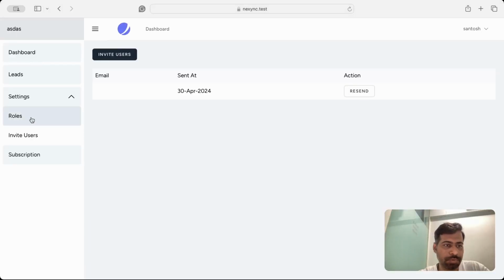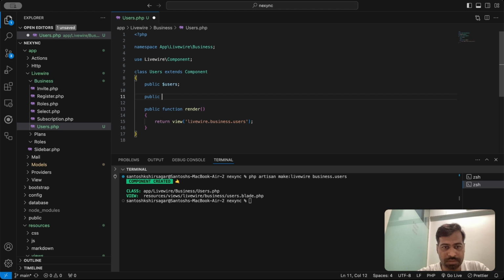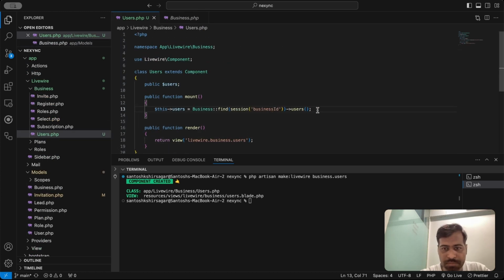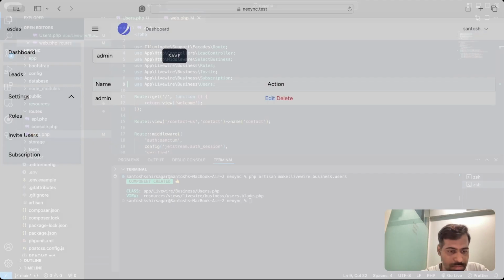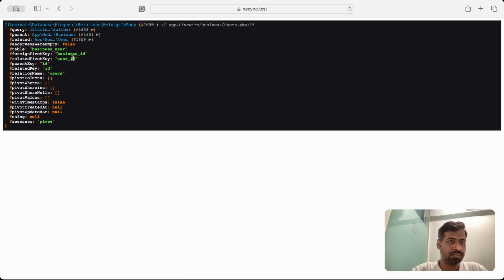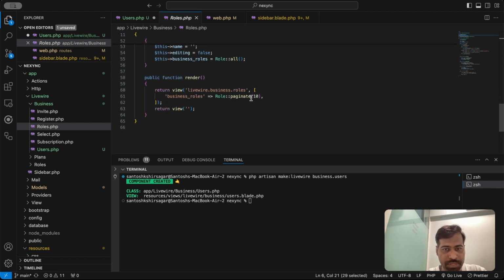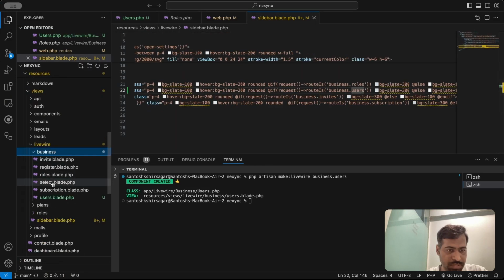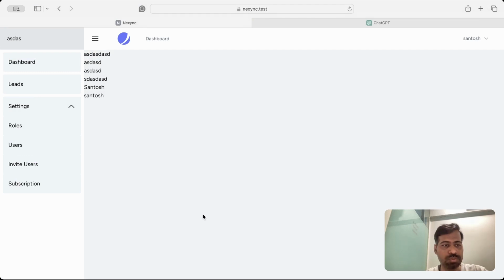Part 32 - CRM Development - Laravel 11, Business users list